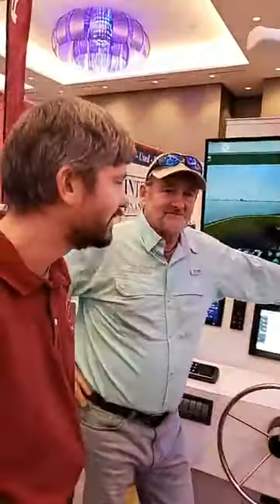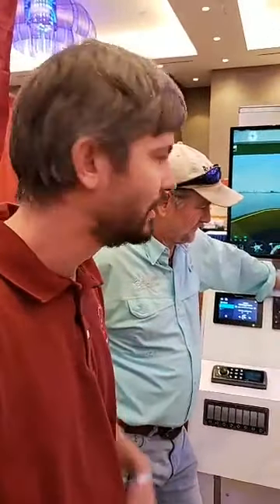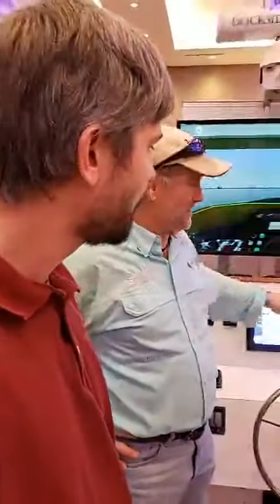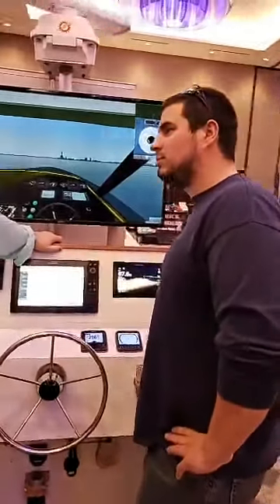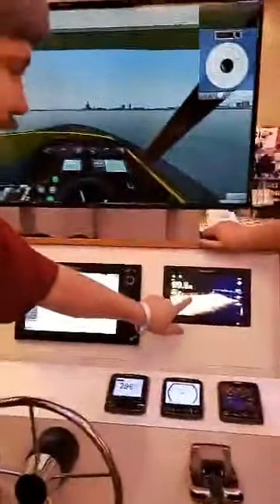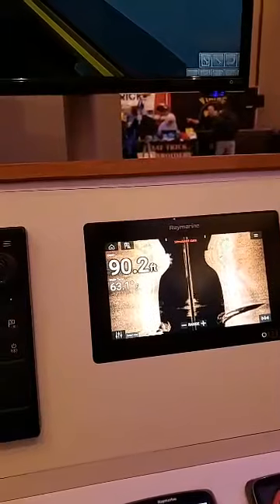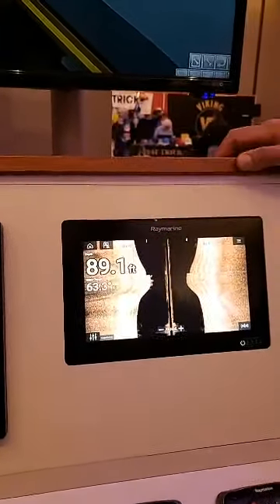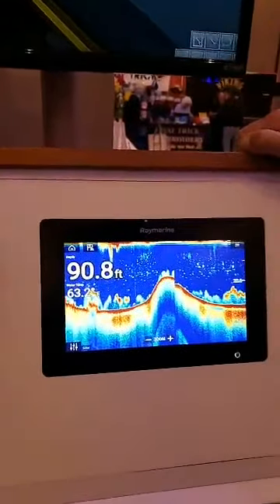Live at the Hartford Boat Show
Join Capt. Greg and CJ as they talk about electronics with Brian from Dockside Electronics.